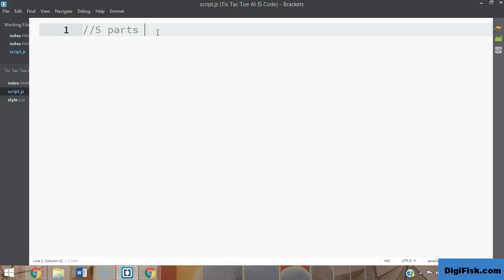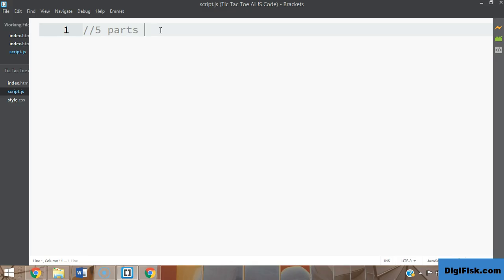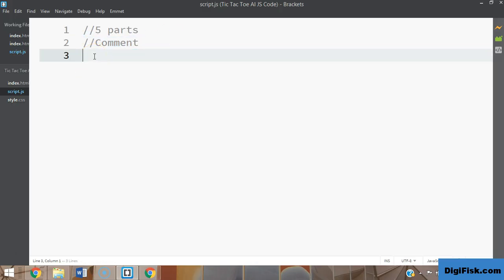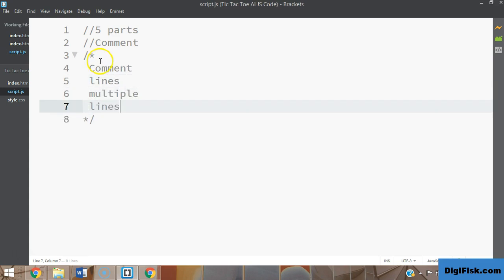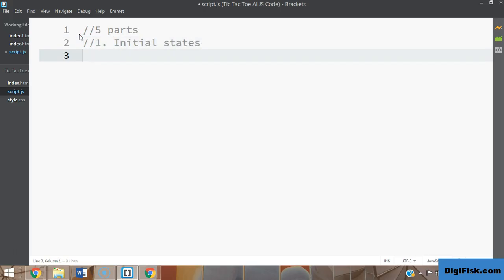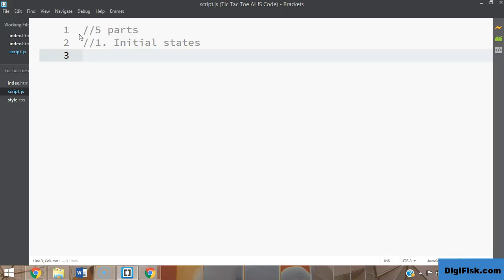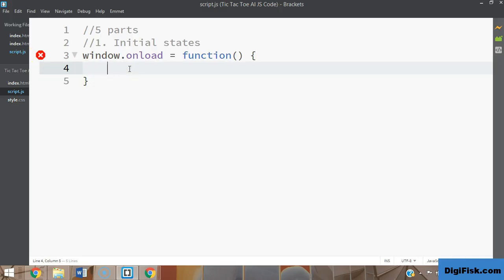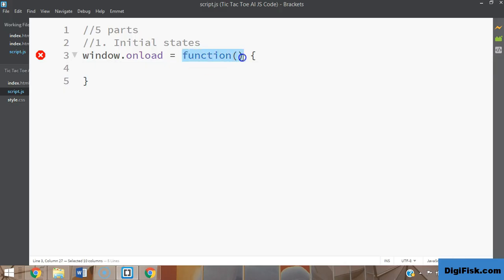059 Window onload function4m 53s